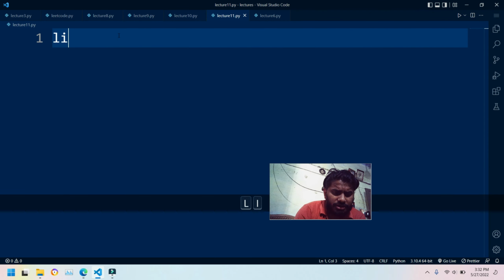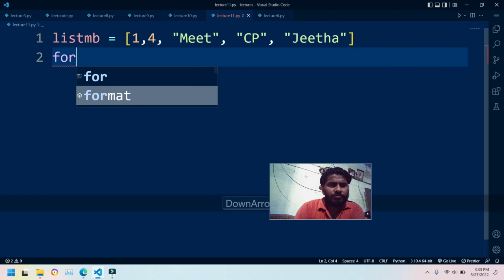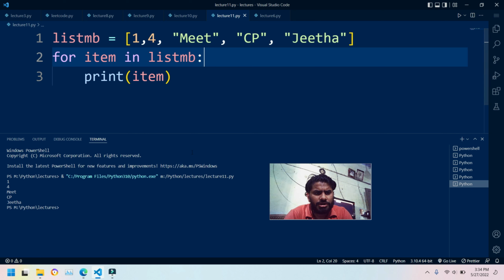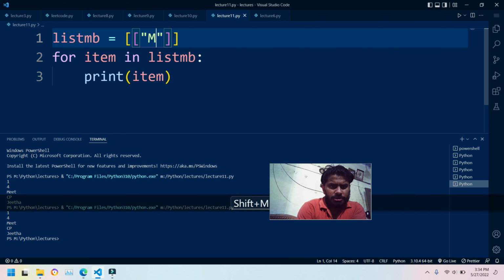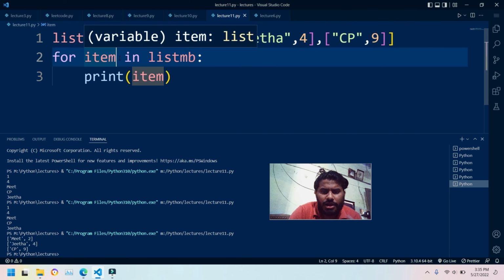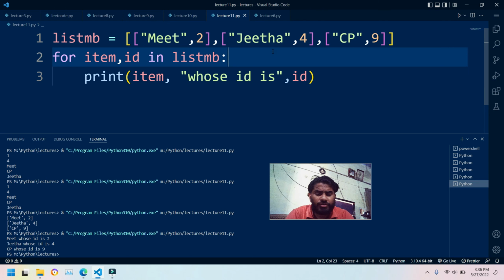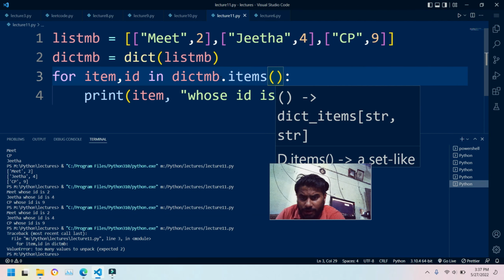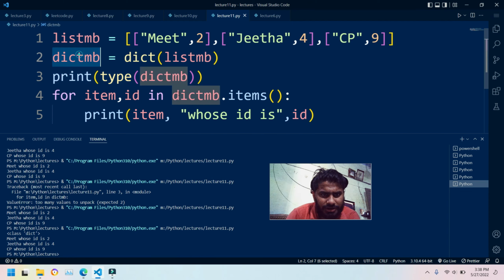11-For loop in Python in English | Python Tutorials For Absolute Beginners In English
This video describes for loop in python
11-For loop in Python in English | Python Tutorials For Absolute Beginners In English